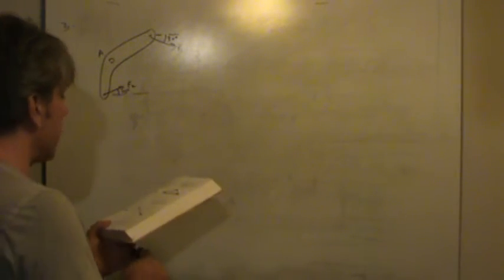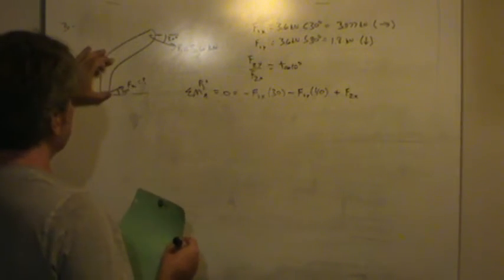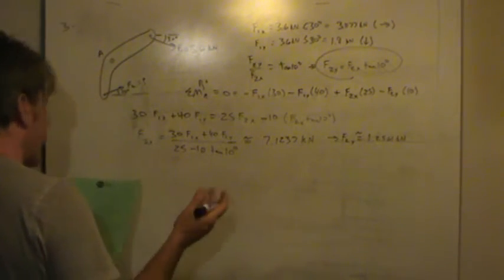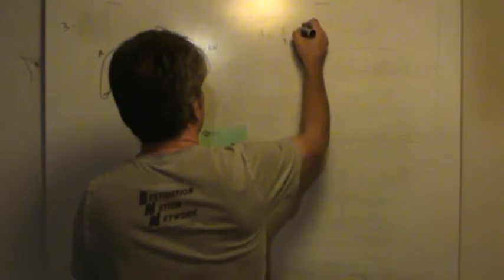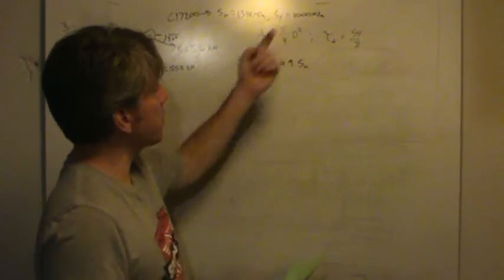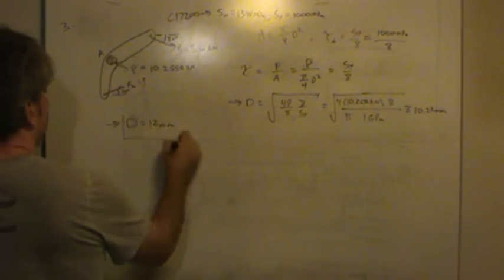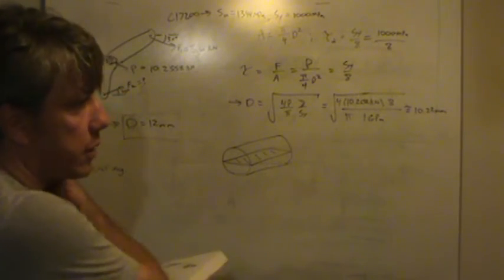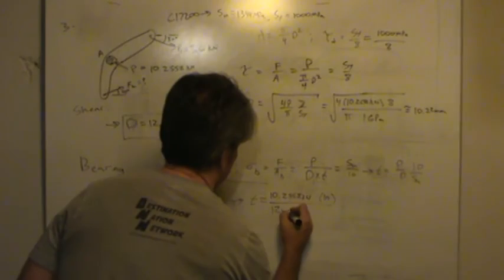MET 211 3 162 M